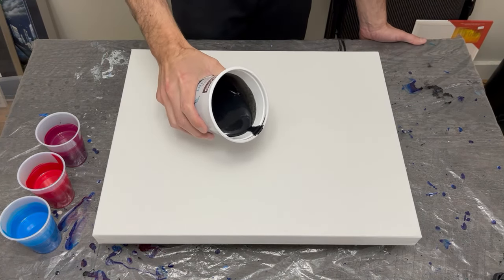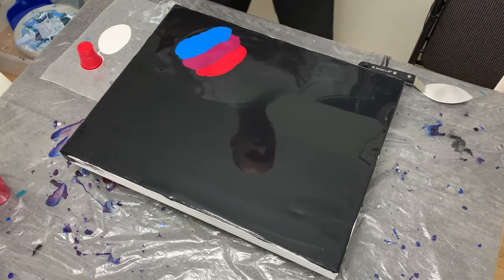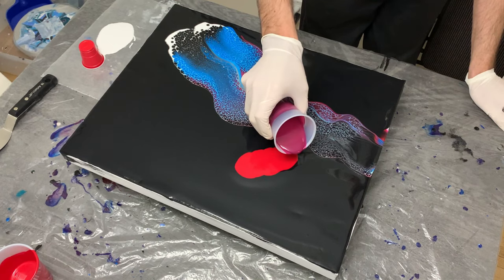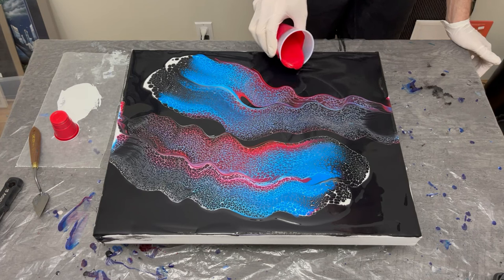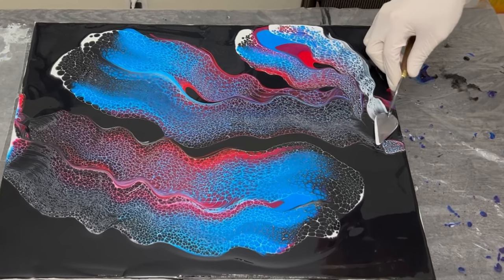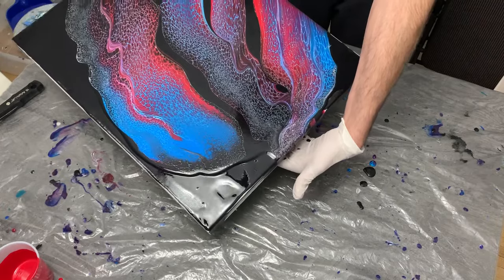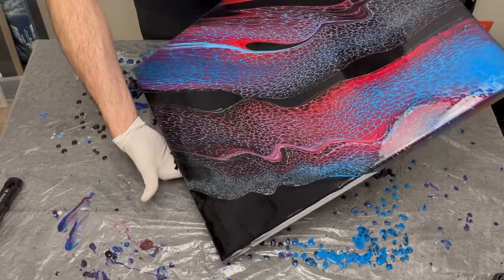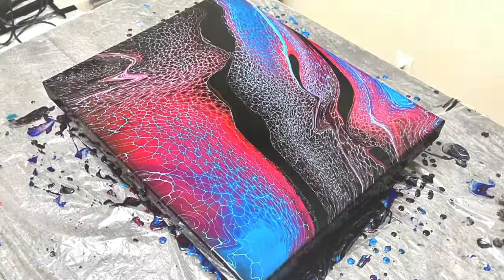ELECTRIC Color Combo! WOW! Gorgeous Acrylic Pouring Swipe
This color combination really blew me away 😊 and I think that it is a gorgeous blend of deep Red, Phthalo Blue and Violet. I am VERY happy with how nice the lacing came out too! It is crisp and the painting has really nice depth it. I couldn’t be happier with this pour!

I'd love your feedback on how this pour turned out.

Tony

✅ Smart Art courses offered by Molly, Olga and Rinske!

Colours Used
Manganese Phthalo Blue
Deep Red
Permanent Red Violet
CA- Amsterdam Titanium White

▪️Say Thanks! You can donate tips (for coffee) through YouTube supers above!

✅ Amazon Favourites I Use

1.5" Giant Push Pins

8oz Plastic Squeeze Bottles

50 Piece Magnets
Diamond Glaze Glue
25mm Glass Cabachon